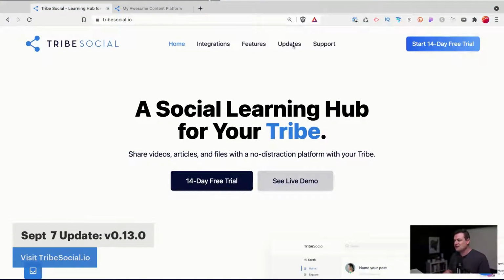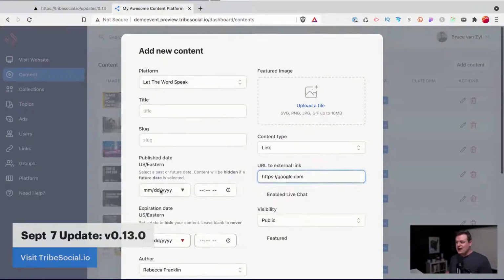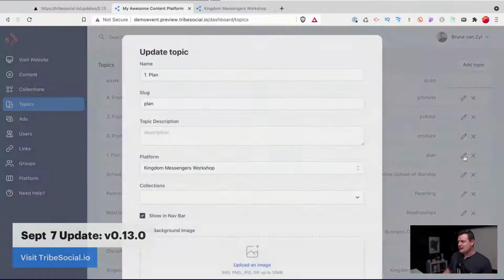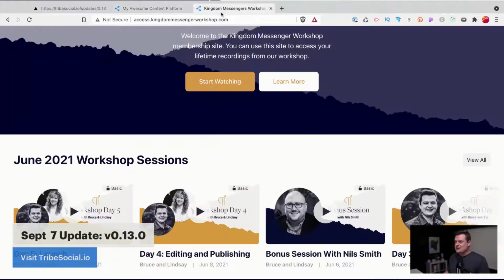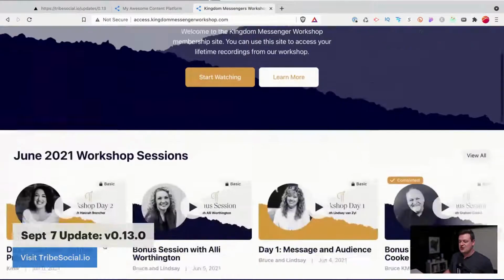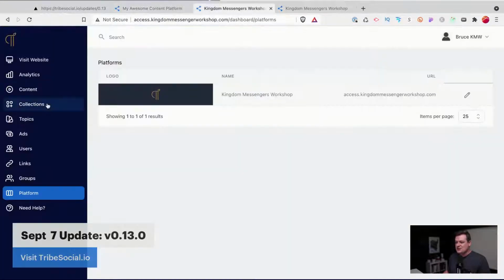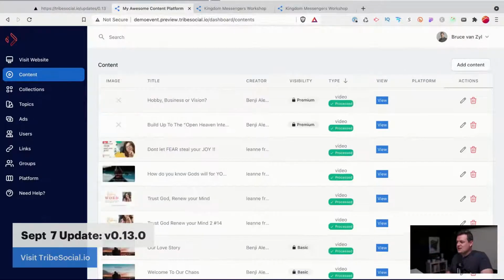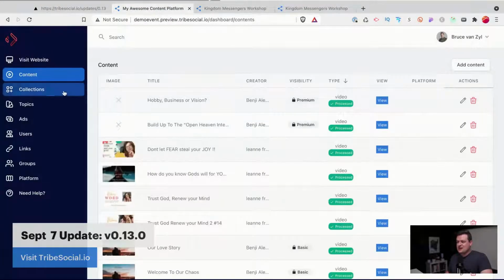Tribe Version 0.13 is Live!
Tribe 0.13 is live.